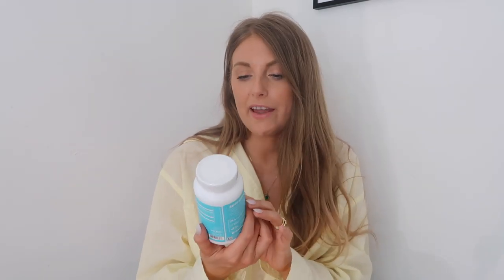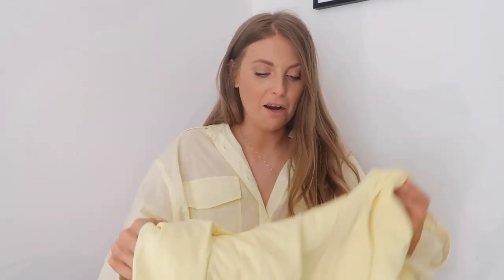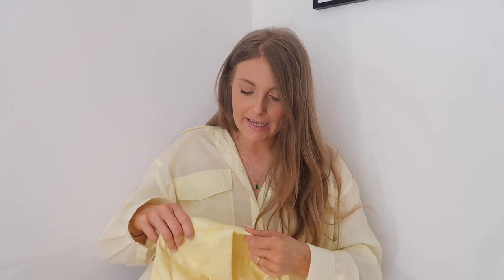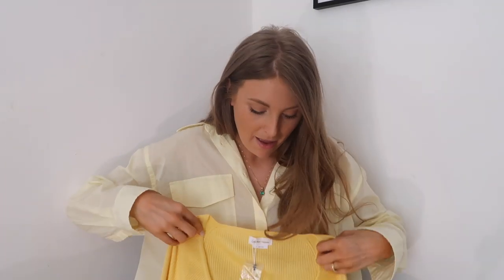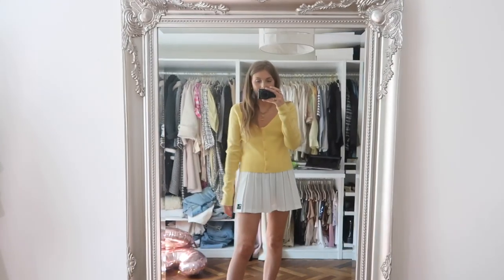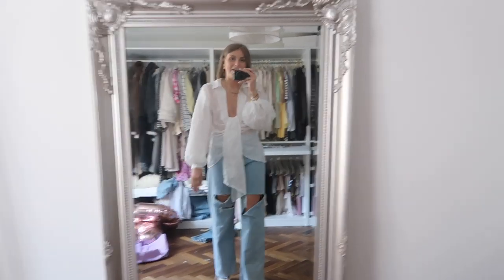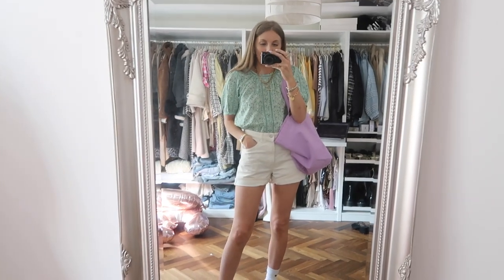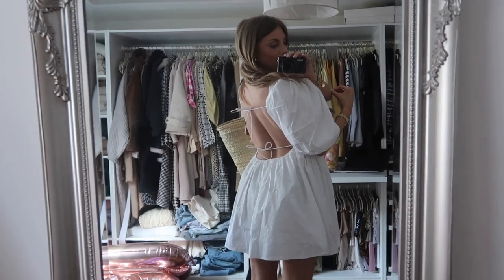REVOLVE HAUL + TRY ON / Summer haul 2020 / Spring Outfit Ideas / Sinead Crowe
Sharing some summer outfit ideas with some pieces from my new in Revolve haul! Which is your favourite piece and have you ever bought clothes from Revolve before!?! I would love to hear if there are any videos you want to see from me :) and I hope you’re all enjoying the sunshine!!

Yellow Shirt (size 40)

OUAI HAIR & BODY SCRUB

VITAL PROTEINS

BIODERMA EYE CREAM

111 SKIN SERUM

DR BRANDT PRIMER

GLOW OIL
HEALING BALM